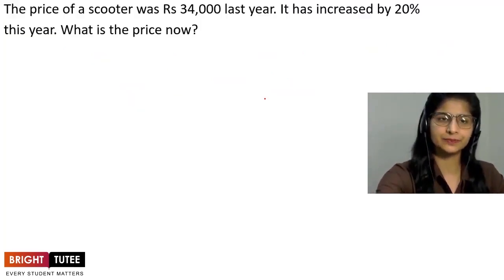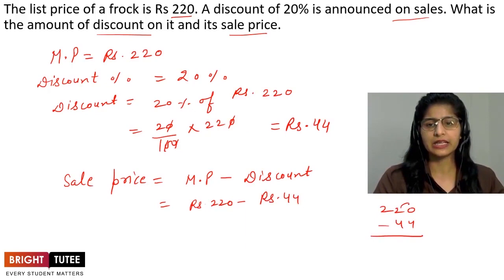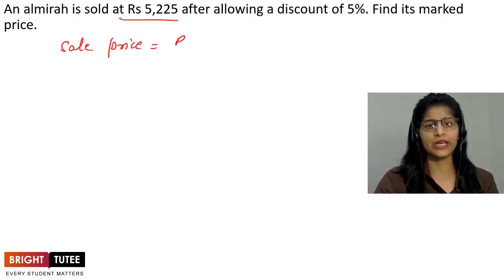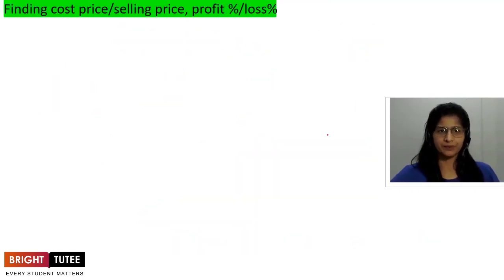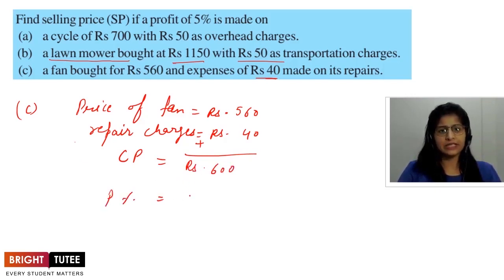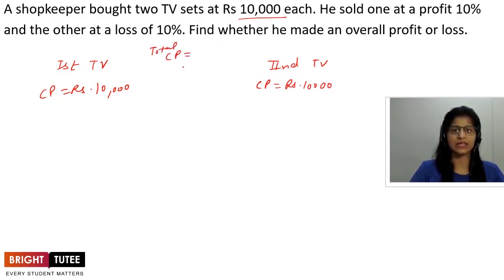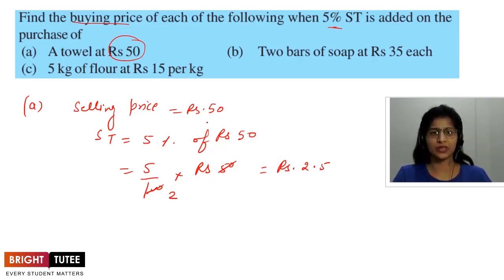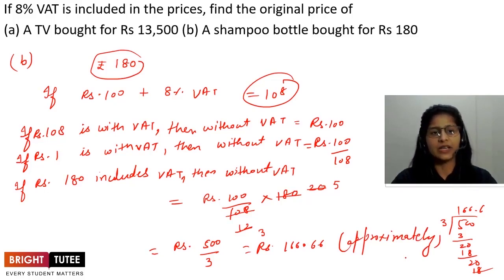02 1 Finding the Increase or Decrease Percent Part 1